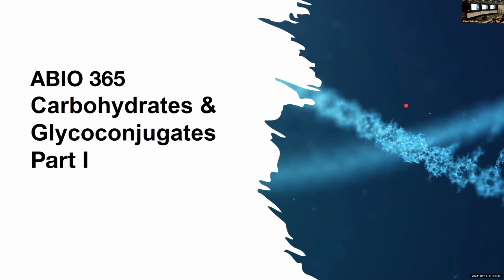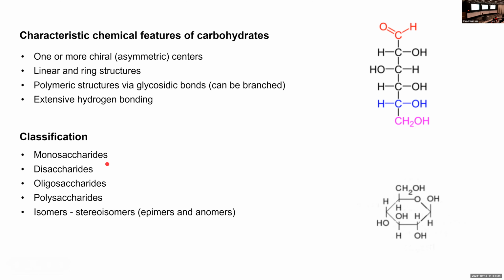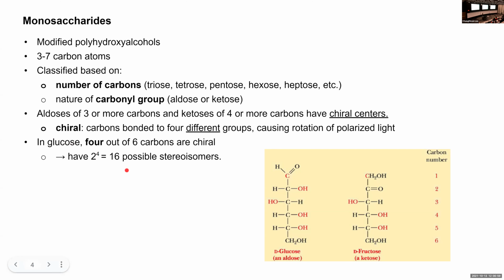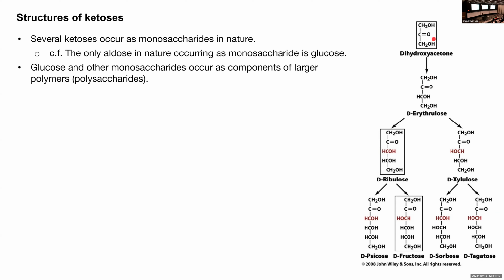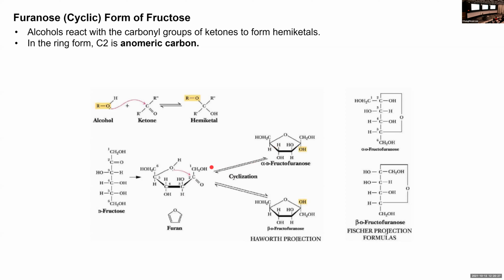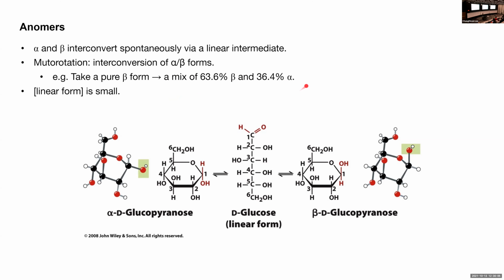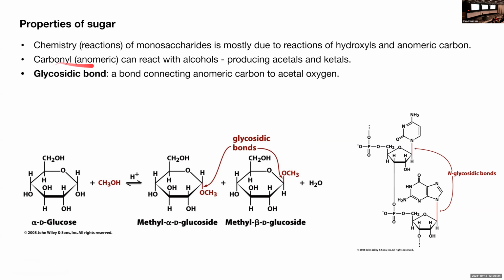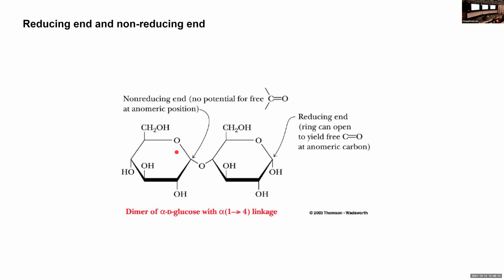20211013 11 Carbohydrates I